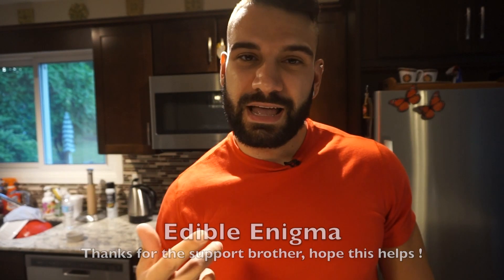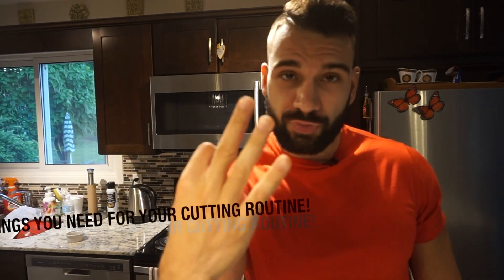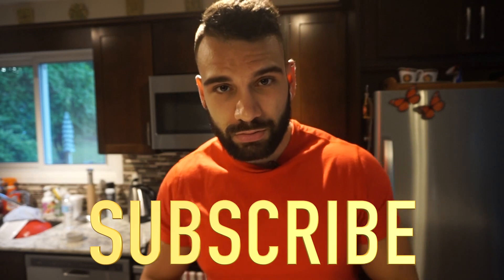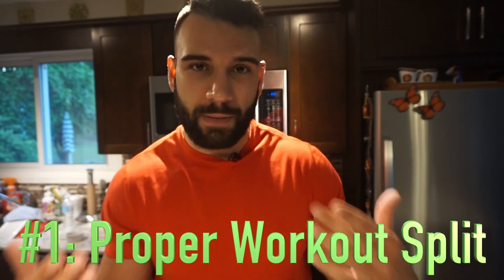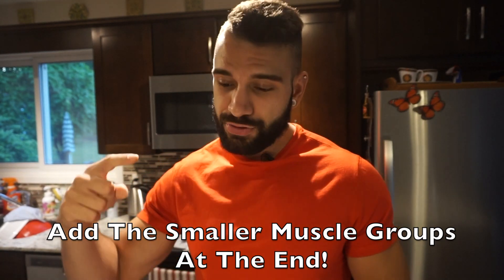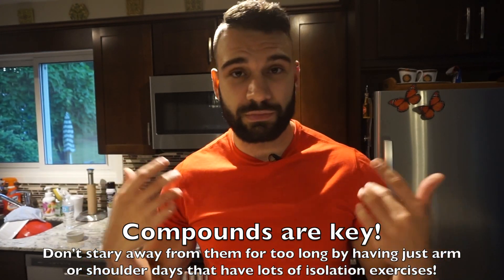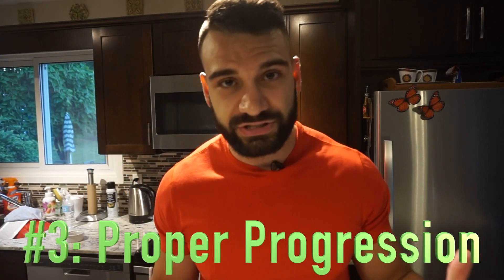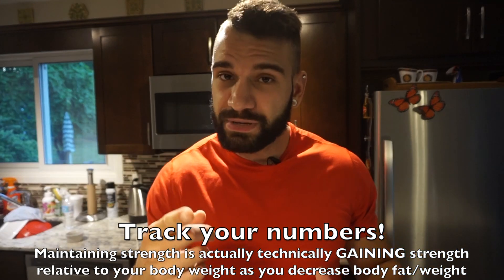3 Things You Need In Your Cutting Routine | Lose Fat, Preserve Muscle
THE MODERN PHYSIQUE HUB 🚀
[FREE] THE 1% PHYSIQUE BLUEPRINT 📲

(Free tools & training & optimize your workouts, nutrition, tracking & more)
[FREE] OPTIMIZED TRAINING CHECKLISTS

Want to lose 15-30 lbs in 12 weeks, get lean, boost energy and gain confidence?

Ready to work with our elite coaching company Beyond The Iron to help you lose fat, build muscle, increase confidence, energy and sustain it forever ? Book your free consultation with us here:

Ready To Lose Fat ?
My Programs:
Coaching:

Equipment I Use:

Body Analzyer 1 Scale
Belt I own
Air Jordan Gym Bag I Wear
My Earphones

Supplements I Use:

Creatine I Use
Pre Workout I Use
Protein I Use
BCAA’s I use

Tech I Use For My Videos:

Iphone XS Max
Lavalier Mic

My Top 3 Books:

Power Of Now
Think & Grow Rich
Outwitting The Devil

WHHATS UPPP EVERYONE OUT THERE WATCHING!! I'm back with a new video, and this one goes out to a subscriber of mine who has been requesting this for a while! Thanks brother I appreciate the support and without further a due, here are 3 key things you need in your cutting routine to ensure that you maintain as much muscle as possible, while chiseling away at the fat !!

Now, this isn't a specific, detailed workout routine because that wouldn't do you any good ! Everyone is different, so if you would like a customized workout plan to your goals, shoot me a message through Facebook or social media, and I can make one for you !

Instead, in today's video I'm going over 3 things EVERYONE should have in their workout routines when cutting ! These 3general, but powerful principles will go far in getting you good results in your cutting/fat loss phase!

I hope this helps, and for all my other subscribers out there, if you'd like me to cover another topic, comment below and I'll be sure to make a video on that !

Cheers!